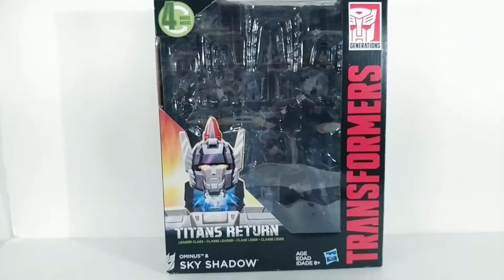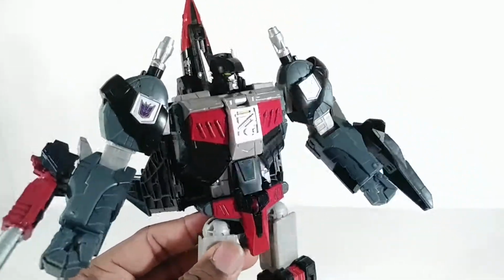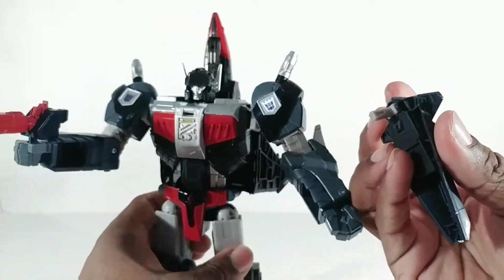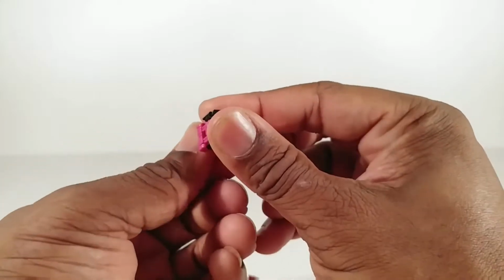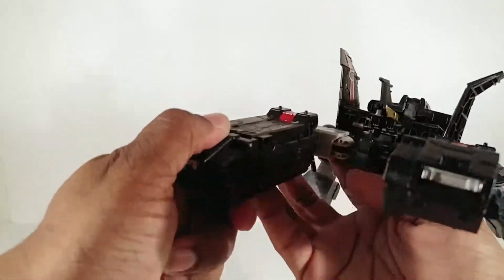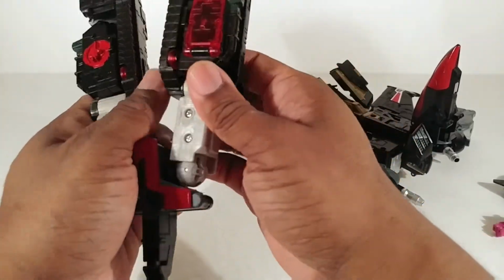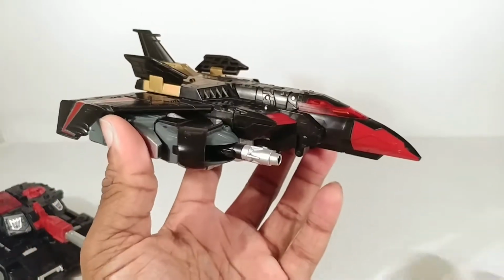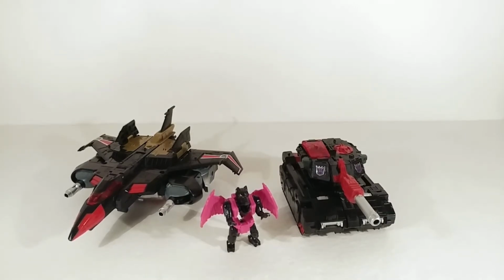TRANSFORMERS TITANS RETURN SKY SHADOW, OMINUS & FANGRY CHILL REVIEW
This review is for HASBRO TRANSFORMERS GENERATIONS TIFANS RETURN LEADER CLASS SKY SHADOW WITH OMINUS AND FANGRY